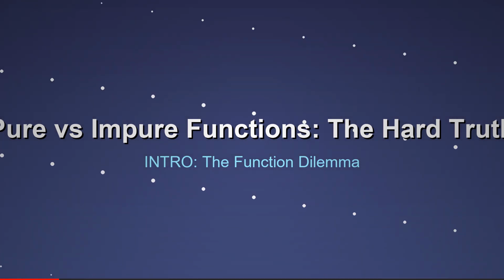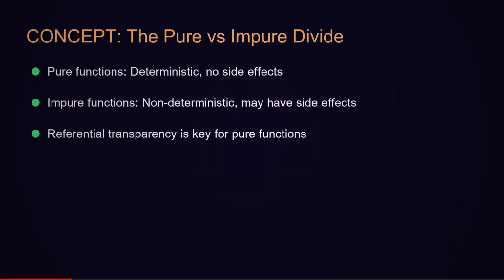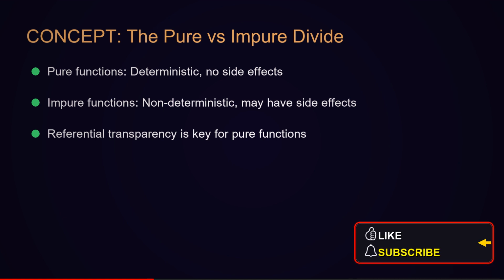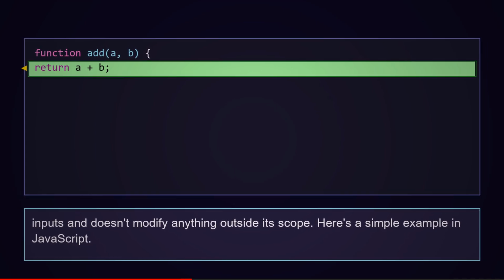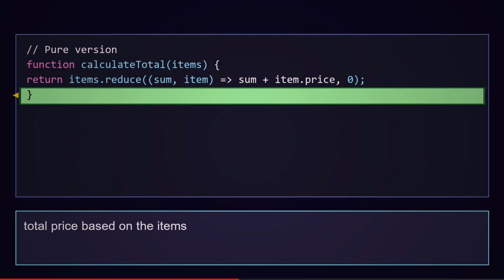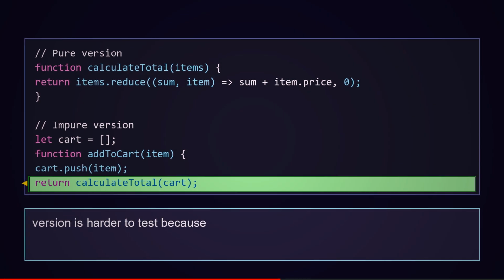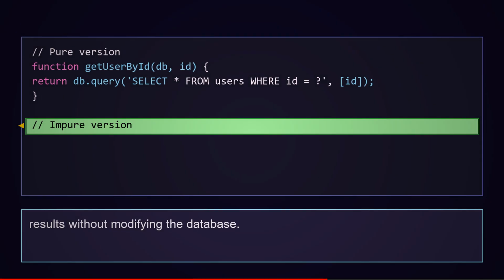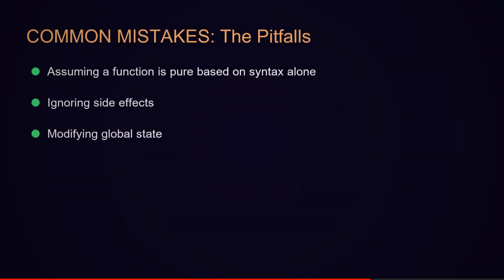Pure vs Impure functions Made EASY - Step by Step Guide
In this video, you'll learn everything about Pure vs Impure functions! Perfect for beginners and advanced developers alike.

📚 What You'll Learn:
✅ Core concepts of Pure vs Impure functions
✅ Real-world applications

⏱️ Timestamps:
0:00 - Introduction
0:30 - What is Pure vs Impure functions?
2:00 - Practical Examples
4:00 - Common Mistakes
9:00 - Summary & Next Steps

🎯 Perfect for:
• Beginners starting with Pure vs Impure functions

🔗 Resources:
• Code examples: [Link]
• Documentation: [Link]